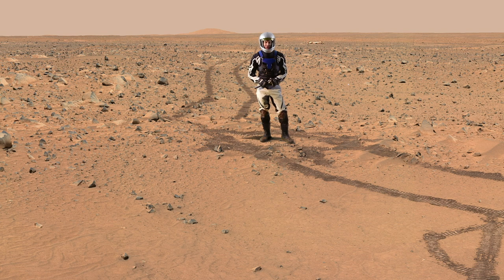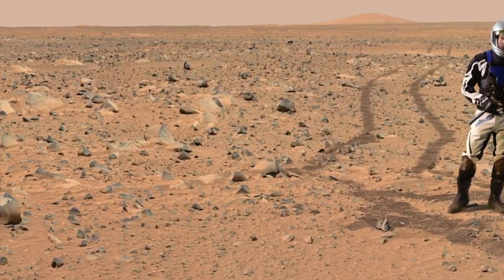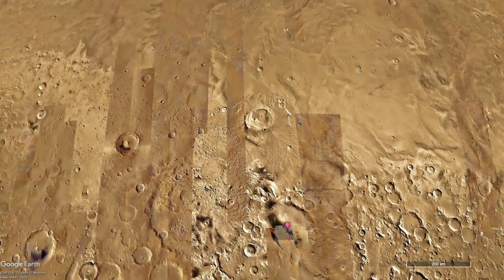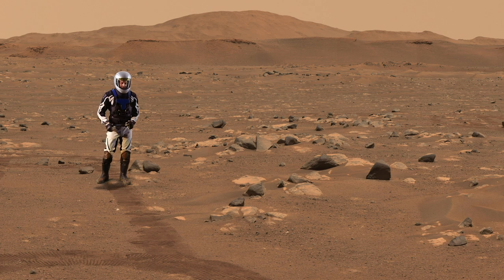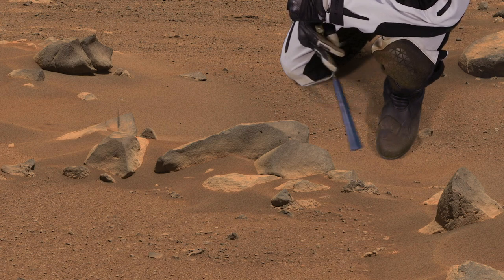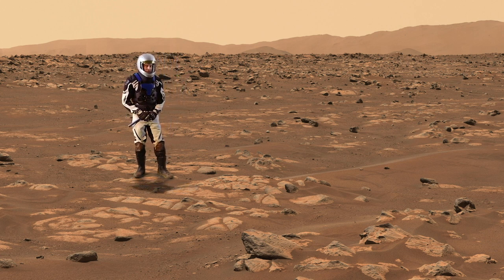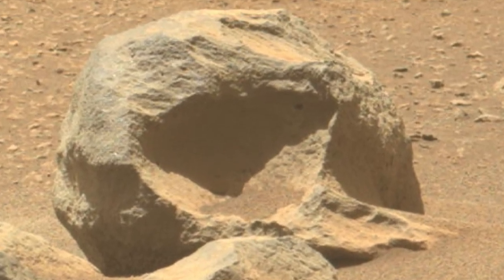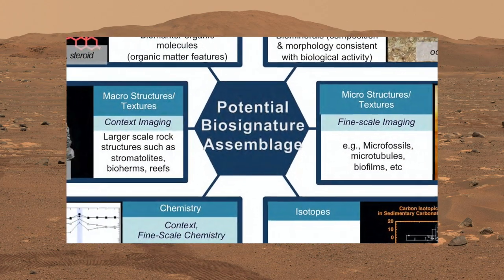Weird rocks and tricky geology in Mars Jezero crater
Episode 9
Observations from the Spirit rover site in Gusev crater can help with the  challenge of figuring out the ancient geology at the Perseverance rover site in Jezero crater, where billions of years of sandblasting has created some weirdly shaped rocks.